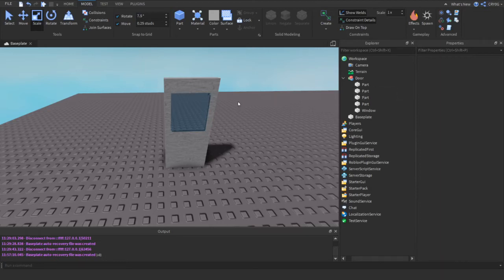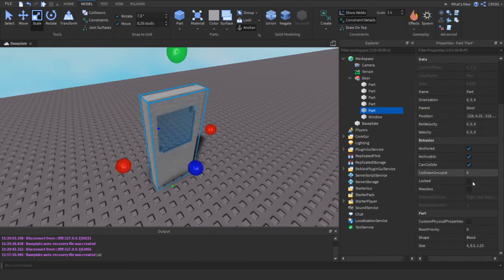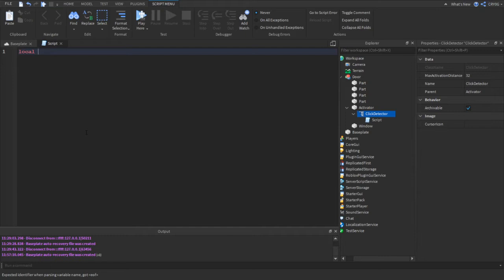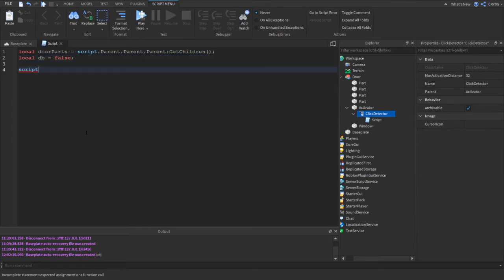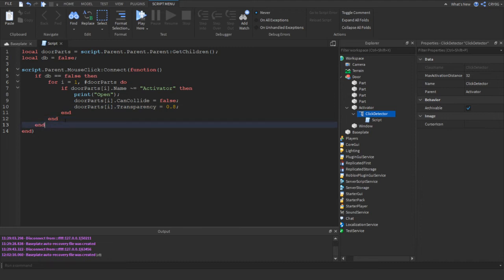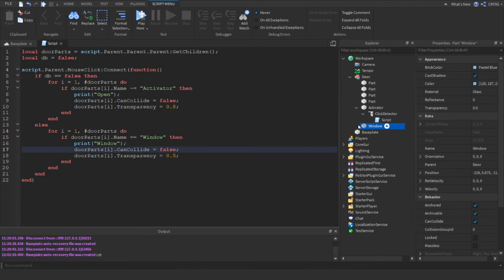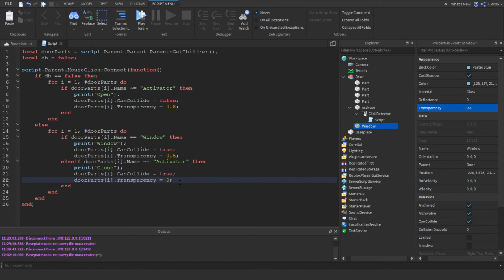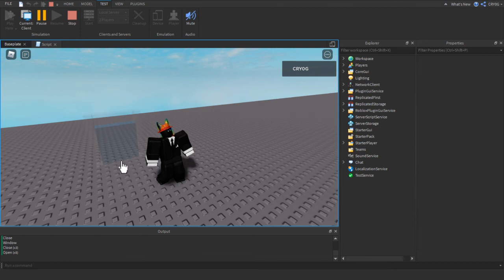Very Simple Open/Close-able Door! | Roblox Studio 2020